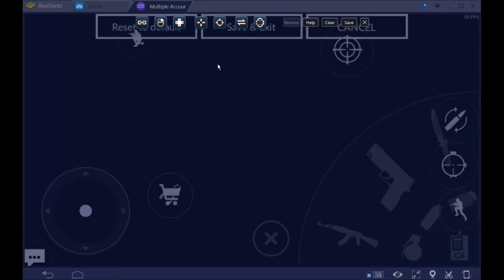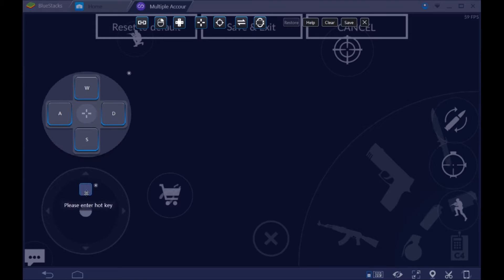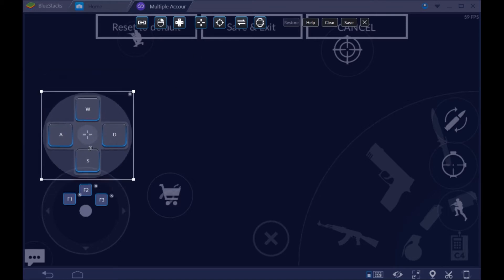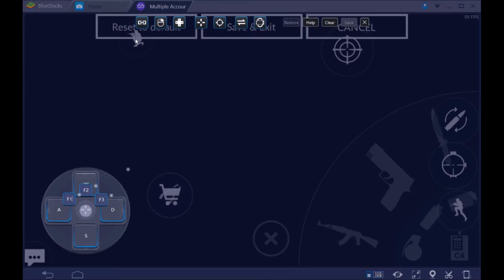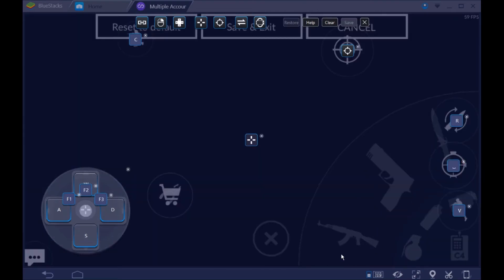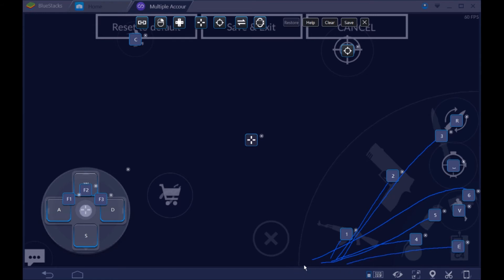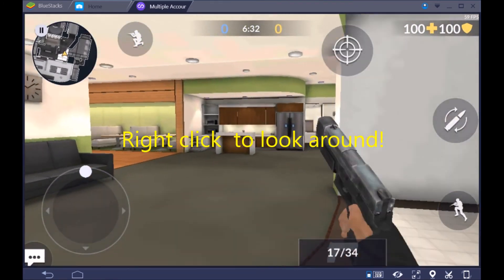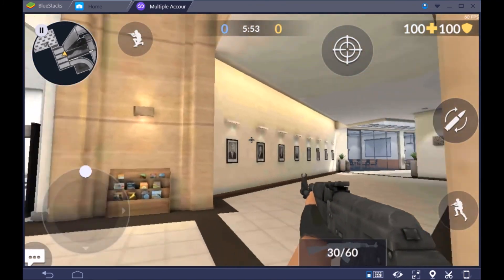Critical Ops Controls Setup For Bluestacks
sorry for the very bad quality
the game have much better quality i just have a bad pc :(